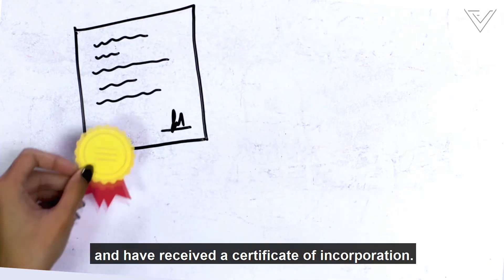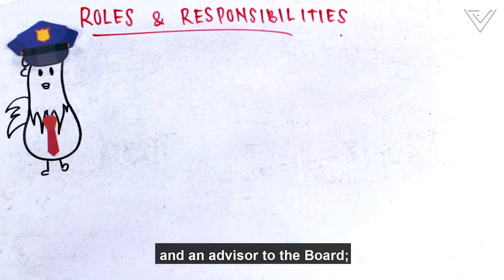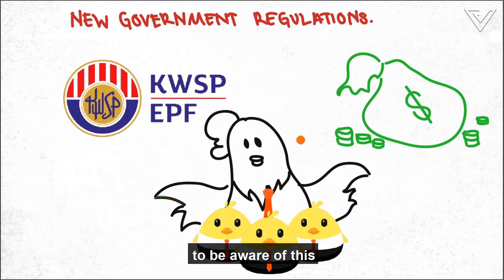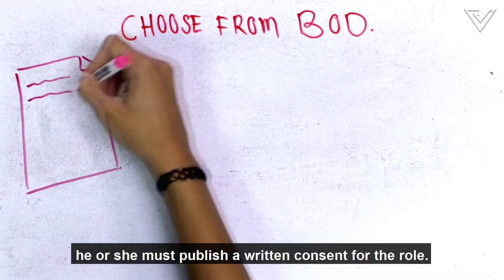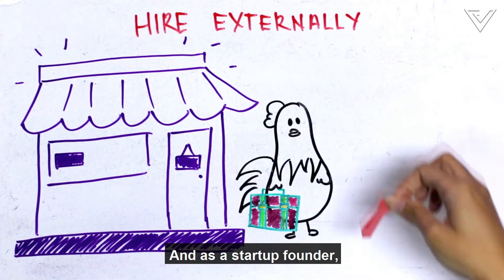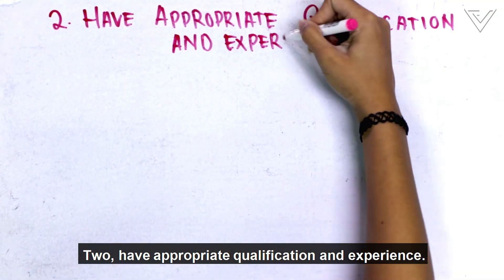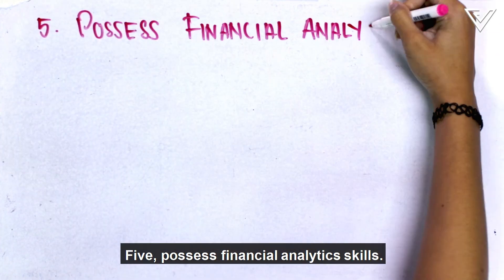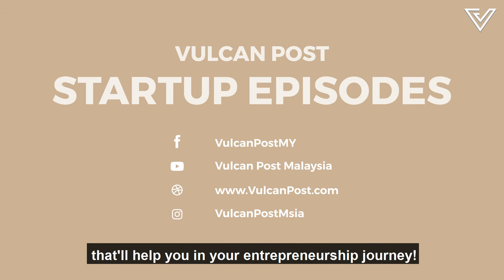Startup Episode 01: Why You Need A Company Secretary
Think you can skip on getting a company secretary for your startup? Well, they are actually compulsory for every registered business, including startups. What do they even do?